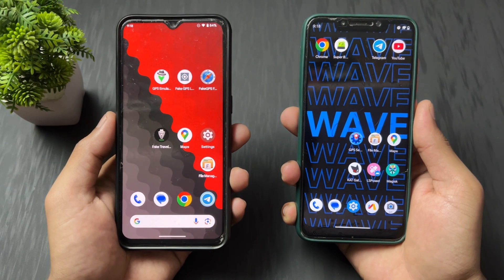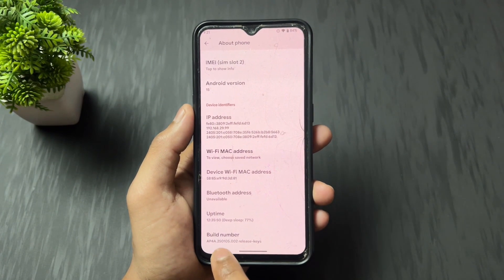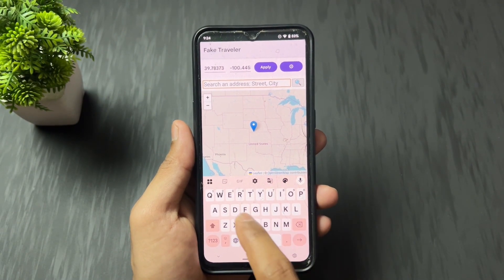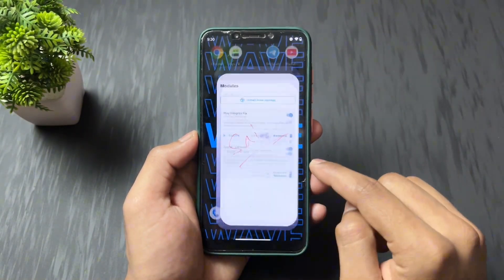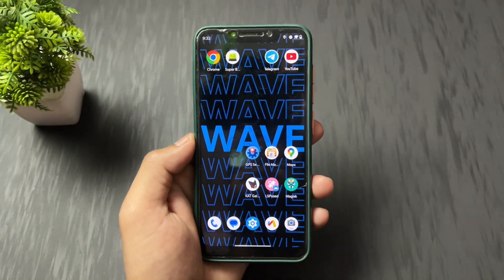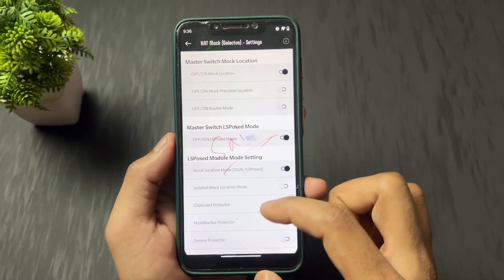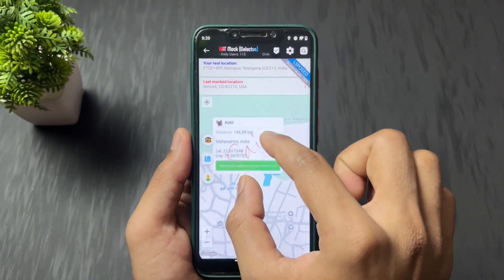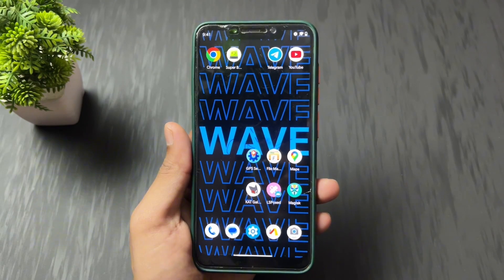How To Change GPS Location On Android | GPS Location Changer For Android | Without Developer Option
Welcome to our step-by-step tutorial on how to change the GPS location of your Android phone! Whether you're looking to protect your privacy, test location-based apps, access region-locked content, or just have fun on social media, this video will guide you through multiple methods of GPS spoofing—with and without root access.

Sai Ponnamanda

change gps location
fake location
how to change mobile location in android
fake gps location android
how to change location on android without vpn
fake gps location
change gps location on iphone
spoof location on android device
how to set fake location on android
change location on android
how to change location on android
gps location changer for android
fake location app
fake gps location on android
gps map camera me location kaise change kare
gps location ko kaise change kare
fake location kaise set kare
gps location kaise change karen
gps camera me location kaise change kare
location changer app kaise use kare
fake gps location kaise change karen
mobile location kaise change karen
google map per location kaise change karen
change gps location
gps location change kaise kare
how to change gps location on android phone
how to change location in android phone
how to change location in android
how to change location on an android device
how to change location in phone
how to change gps location on android